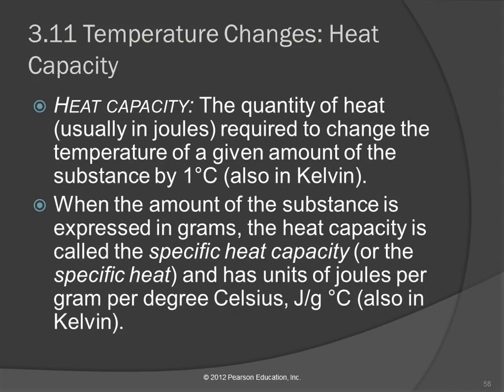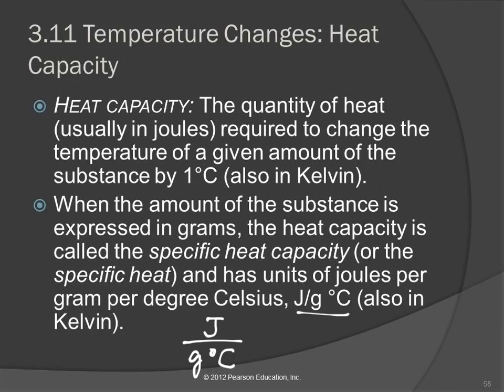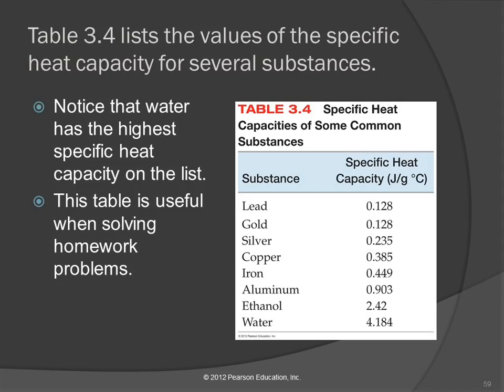20V 3.11 Temperature Changes: Heat Capacity